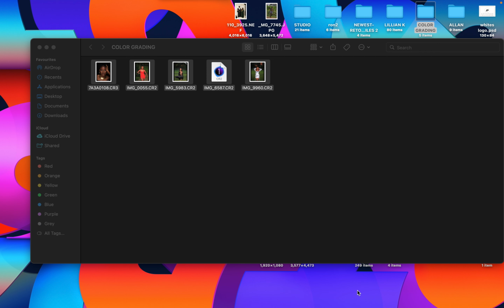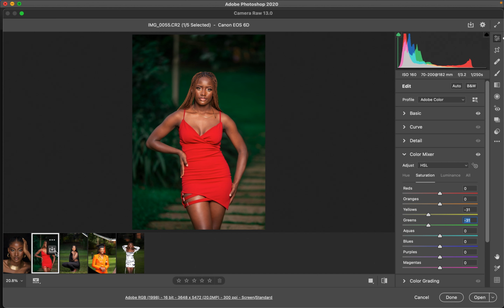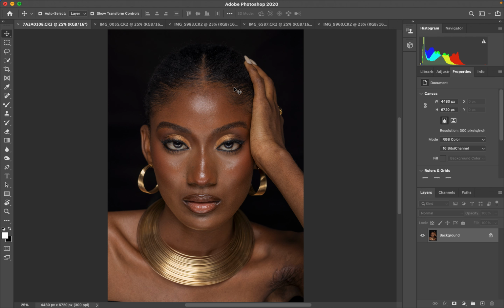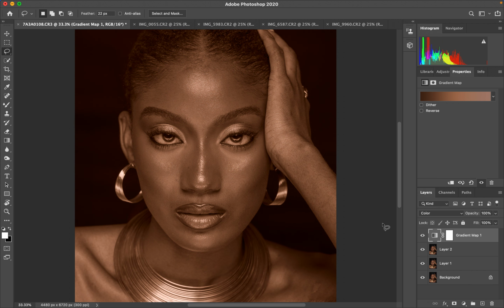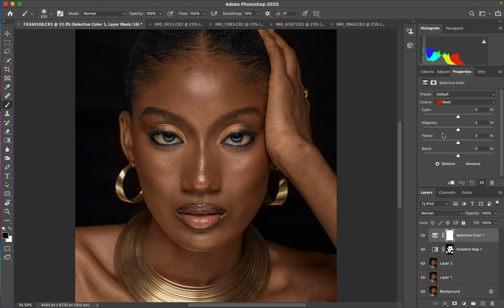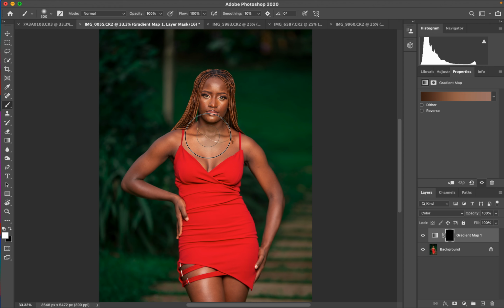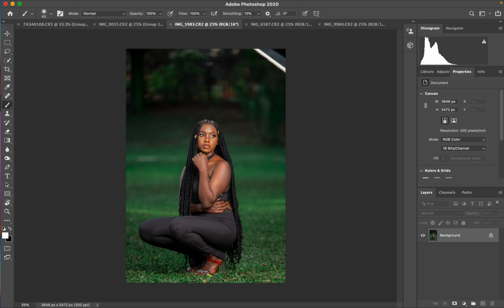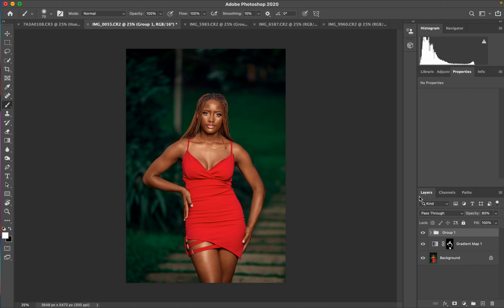How To Color Grade Photos in Photoshop for Beginners | Step by step tutorial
In this video, I will show you how a step by step process on how to edit and color grade photos in Photoshop. In this tutorial I will show you how to combine different tools in Photoshop to edit and color grade photos faster. you will also learn how to get uniform skin tones Incase you come across photos with unmatched skin color.